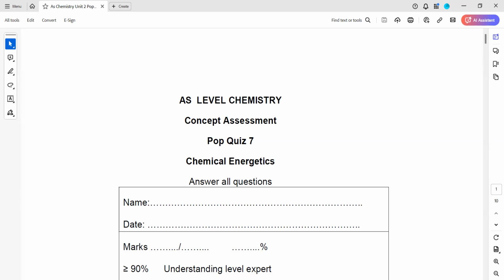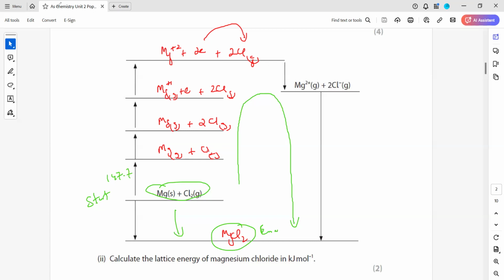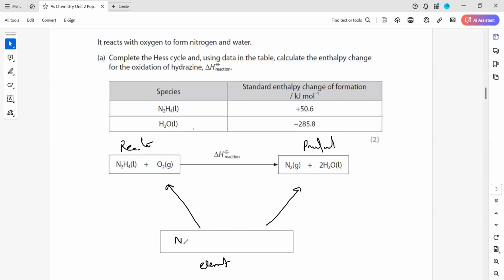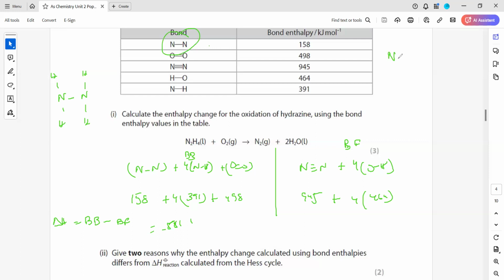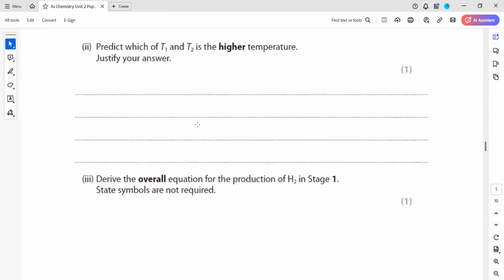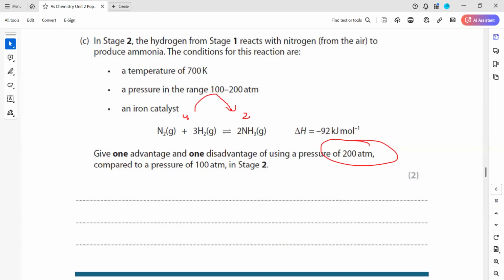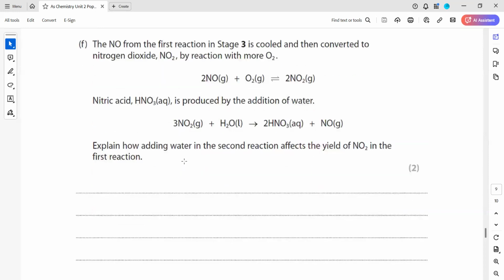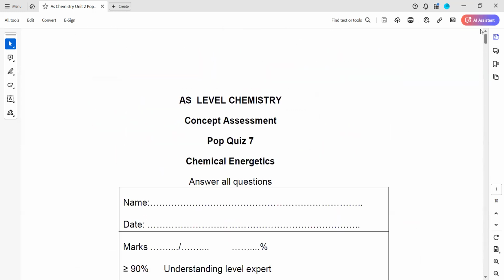Chemical Energetics As Chem Unit 2 Pop quiz 7